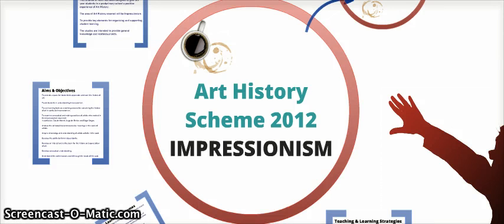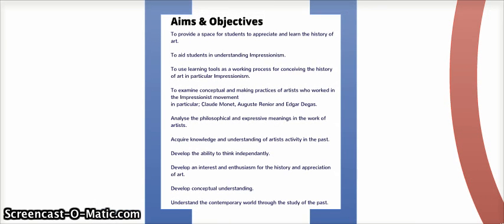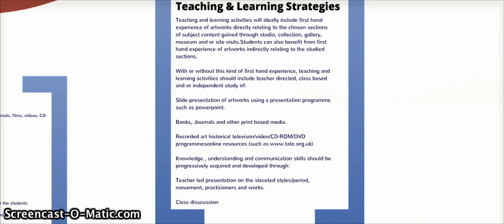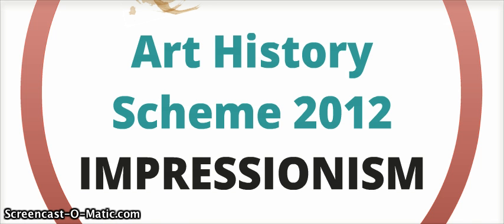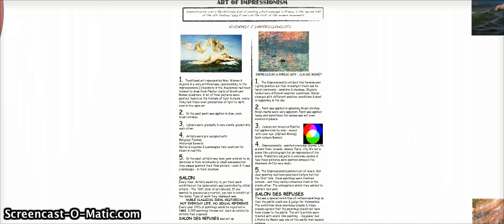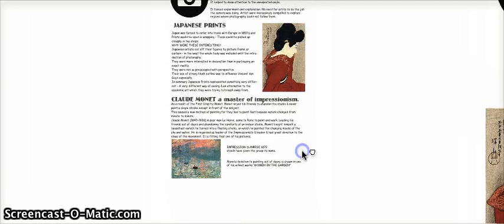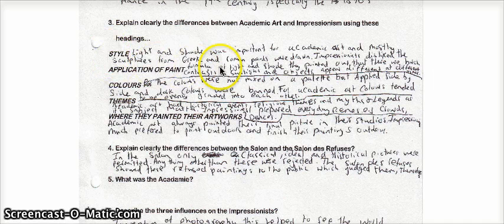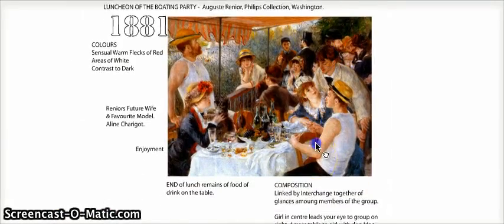Grace Bruton Art History Impressionism